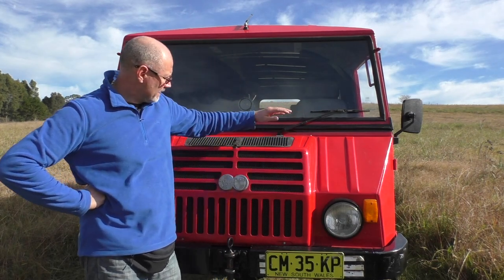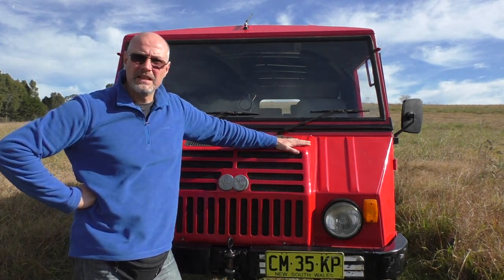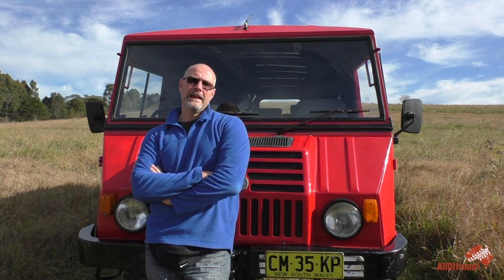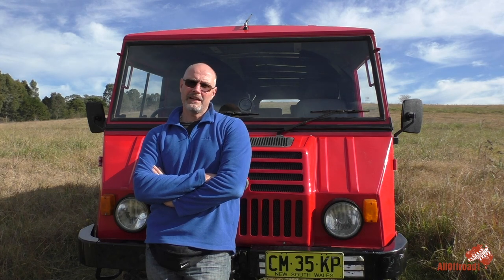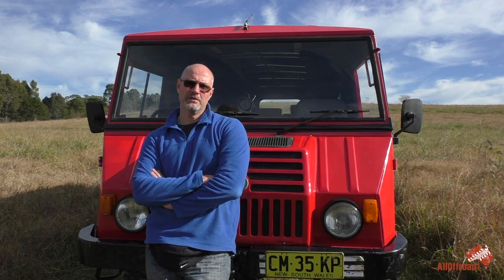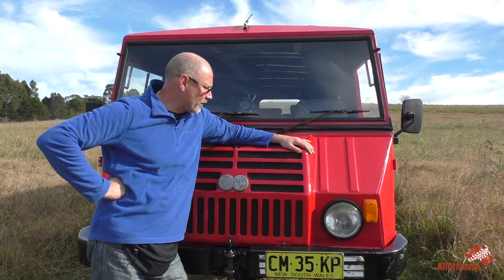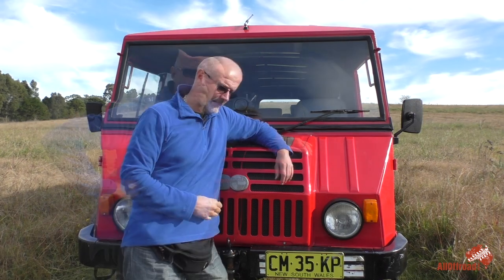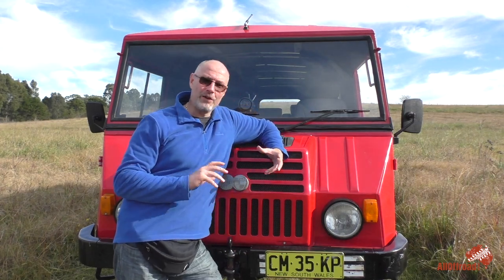Why I regretfully sold the Pinzgauer 718K P80 6x6 | VLOG ALLOFFROAD #1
Guy's I regretfully have to say that I sold the Pinzgauer, here are the reasons why.